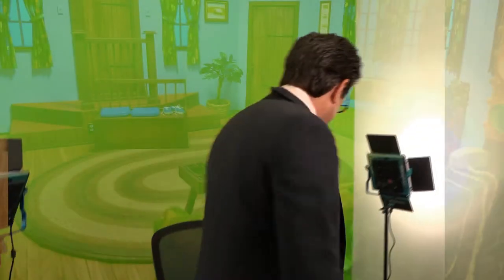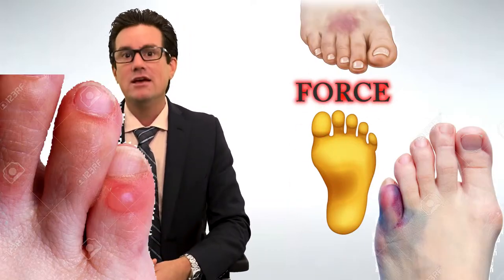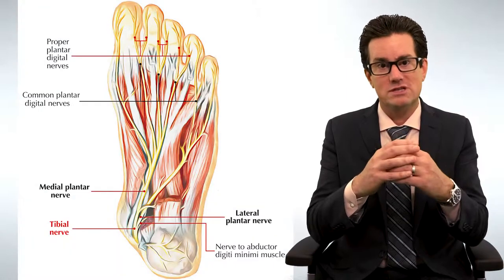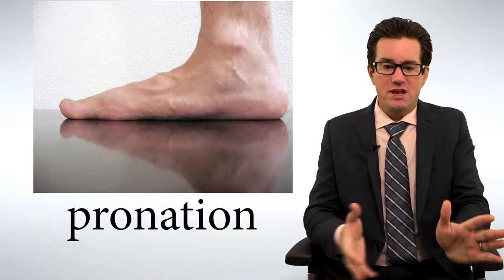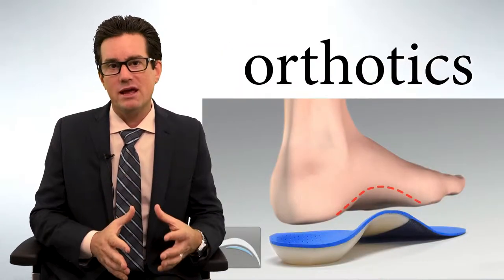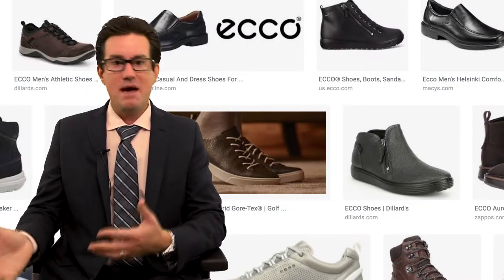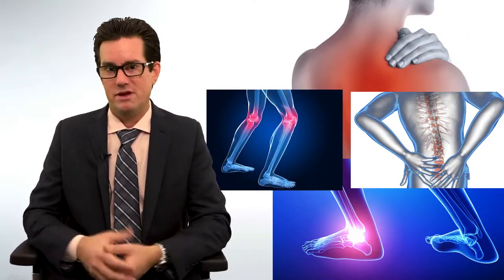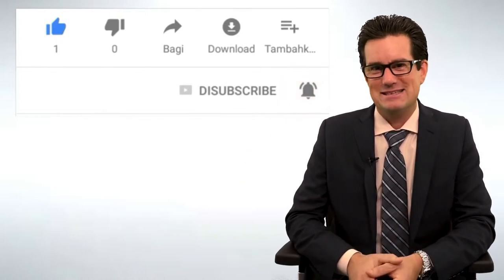Are your Shoes causing Back Pain?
The wrong shoes can be the cause of your back pain. So what do you need? Dr. Janowitz, a practicing corrective chiropractor, gives some tips as to what poor shoes actually do to cause pain, what you may need, and his personal brand recommendations. WATCH UNTIL THE END FOR SOME BEHIND THE SCENES!

RIP Fred Rogers.